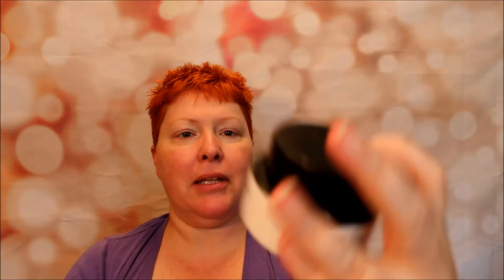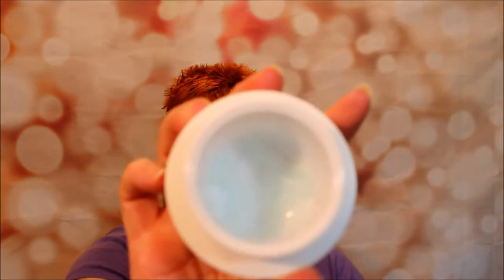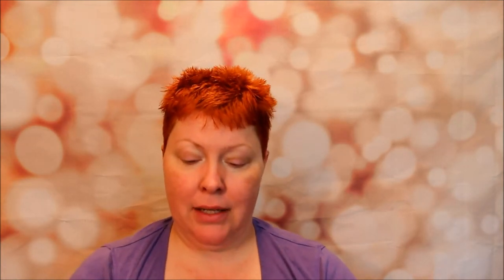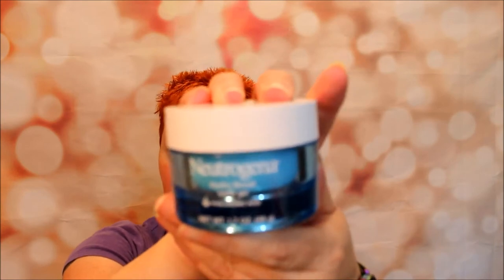Belif Aqua Bomb vs Neutrogena HydroBoost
So, I'm looking for dupes of some makeup and skin care that I like to use.  Always looking to save a buck lol.
So I'm comparing Belif's Aqua Bomb and the brand new HydroBoost from Neutrogena.
Lets see how they compare.